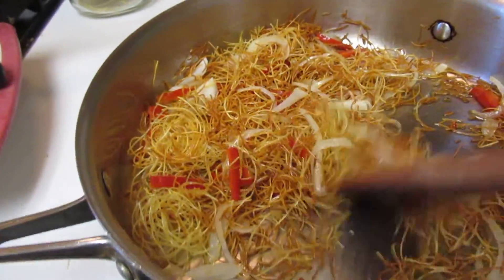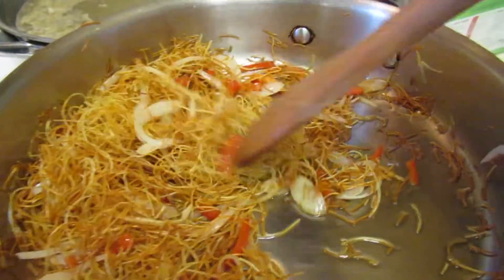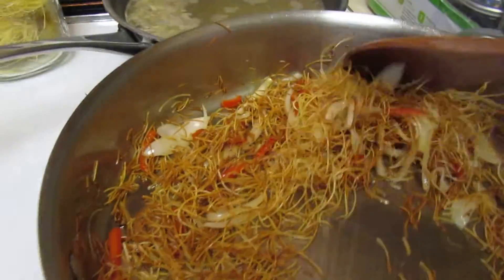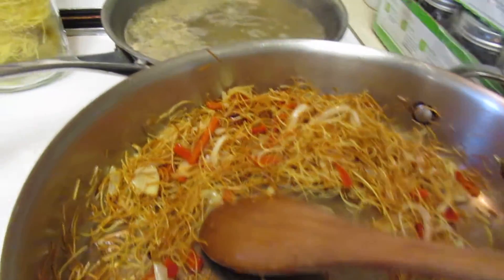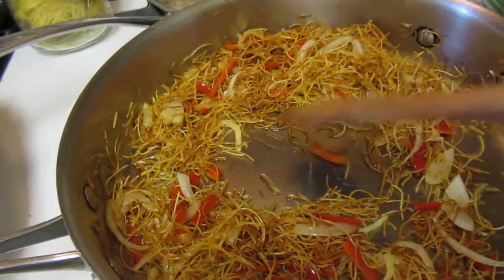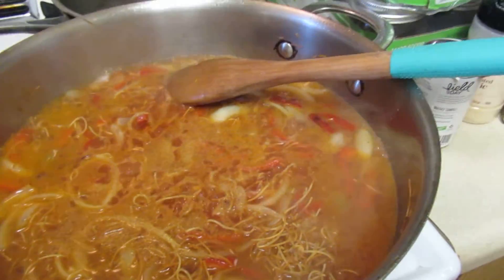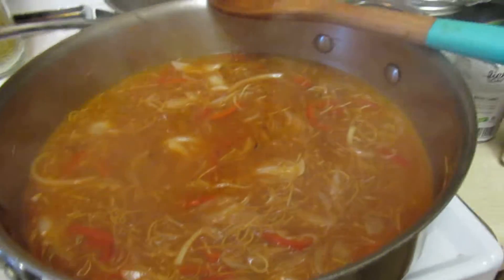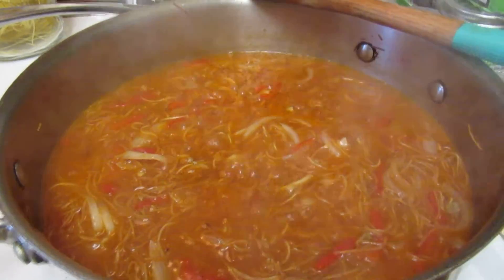Sopa de Fideo! Mexican Noodle Soup!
Its a simple and easy to make soup. Simple because it only requires a couple of steps, basically sauteing, and adding broth with a few seasonings. Its unique in its own flavor profile! Delicious! Enjoy!